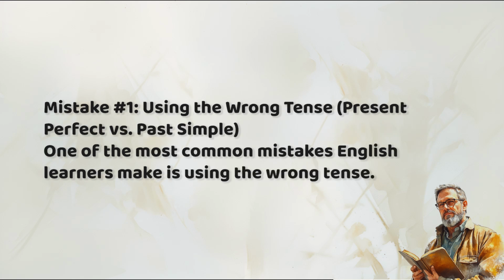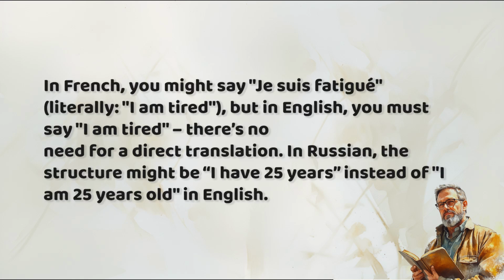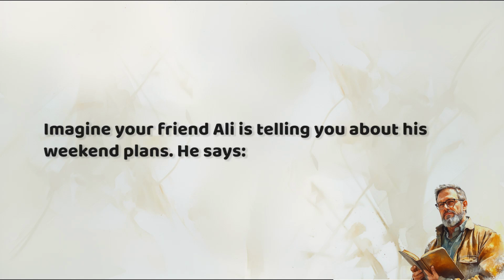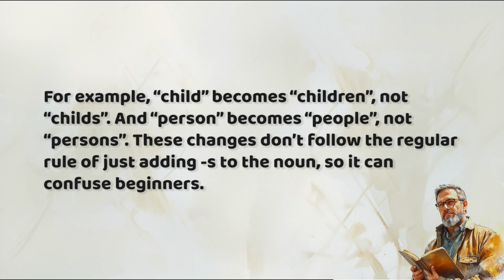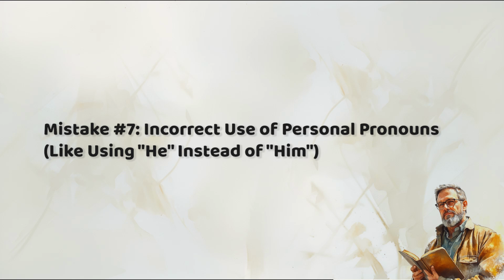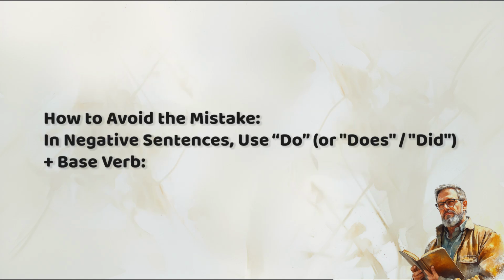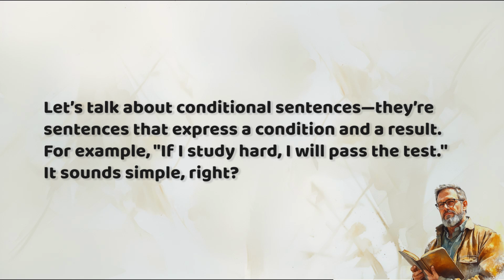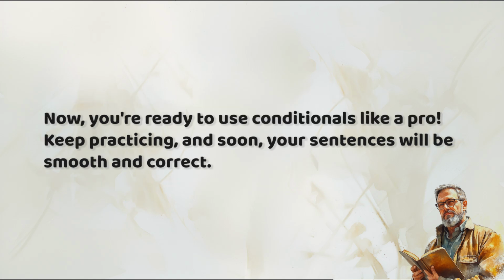10 Common Mistakes in English Learning | Practice English Speaking | Improve your English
Are you making these 10 common mistakes while learning English? 🤔 Don't worry! In this video, we’ll show you how to fix them with fun examples, easy explanations, and practical tips. 🚀 Improve your grammar, pronunciation, and sentence structure step by step. Watch till the end to avoid these mistakes and speak English more confidently! 💬✨

Chapters:

00:00:00 - Intro
00:01:15 - Mistake #1: Using the Wrong Tense (Present Perfect vs. Past Simple)
00:06:43 - Mistake #2: Translating Directly from Your Native Language
00:11:44 - Mistake #3: Mispronouncing Words (Especially Words with Silent Letters or Special Combinations)
00:17:08 - Mistake #4: Using Prepositions Incorrectly (Like “in” Instead of “on” or “at”)
00:22:49 - Mistake #5: Not Paying Attention to the Difference Between Singular and Plural (Using Singular Instead of Plural and Vice Versa)
00:28:09 - Mistake #6: Using Adjectives and Adverbs Incorrectly (Like Wrong Word Order or Using an Adverb Instead of an Adjective)
00:34:16 - Mistake #7: Incorrect Use of Personal Pronouns (Like Using "He" Instead of "Him")
00:39:41 - Mistake #8: Incorrect Use of Auxiliary Verbs (Like Using "Do" in Questions and Negatives)
00:44:57 - Mistake #10: Incorrect Use of Conditional Sentences (Wrong "If" and Tense Order)
00:51:07 - Mistake #9: Incorrect Use of "A" and "AN" (Especially for Words Based on Pronunciation, Not Just Spelling)

Graded Listener
English listening and speaking skills
English learning motivation
Fun ways to learn English
Simple English lessons
English for beginners
ESL speaking tips
Practice English at home
Learn English with fun
Speak English without fear